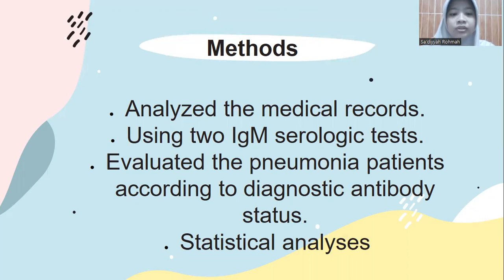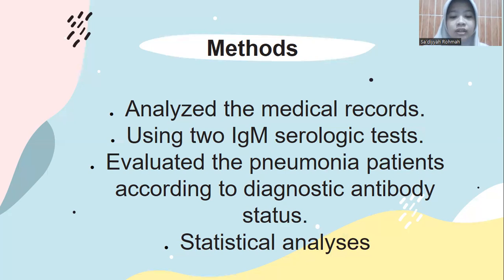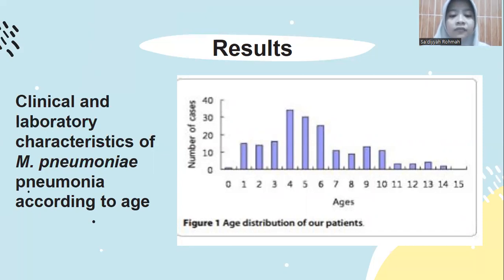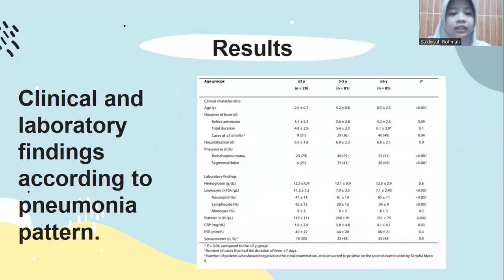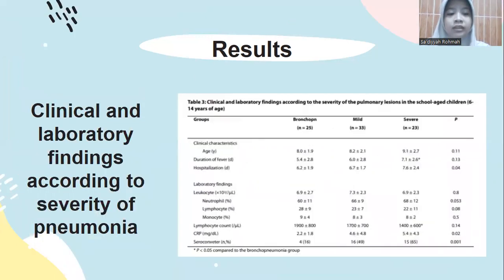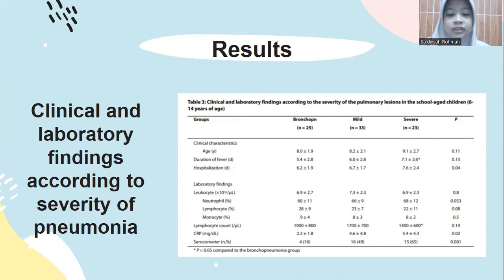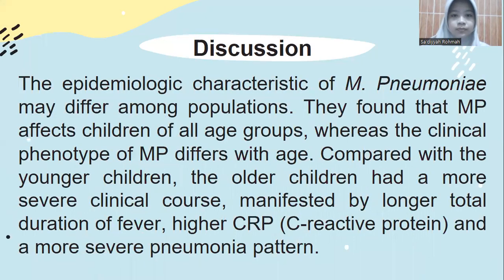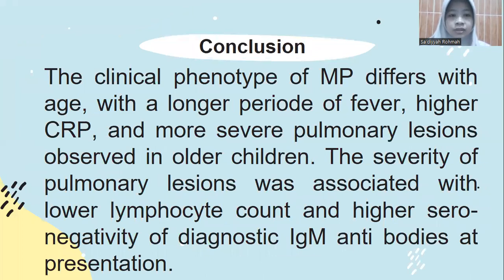Sa'diyyah Rohmah_Difference Of Clinical Features in Childhood Mycoplasma pneumoniae Pneumonia